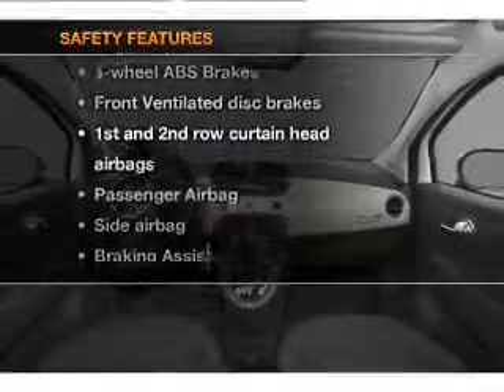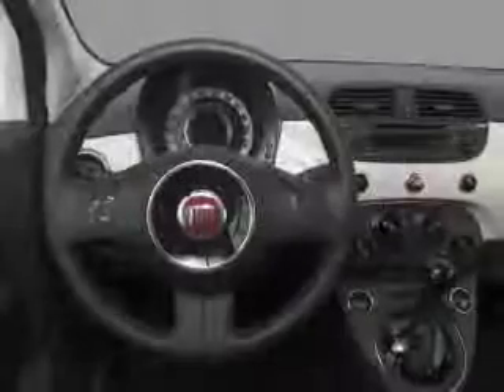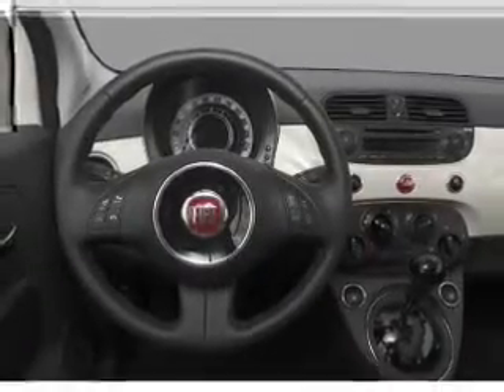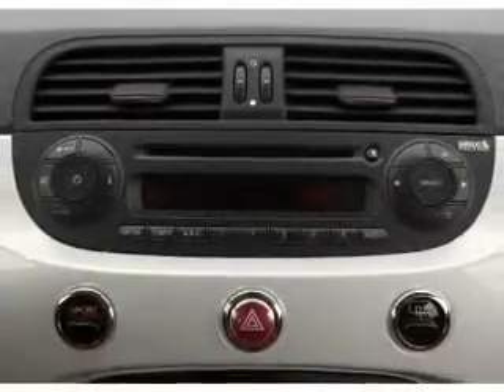2012 Fiat 500C - Morrow GA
Year: 2012
Make: Fiat
Model: 500C
Trim: Lounge
Engine: 1.4 liter inline 4 cylinder 16 valve
Transmission: 6-Speed Automatic
Color: Red
Mileage: 5
Address:
1425 Southlake Pkwy